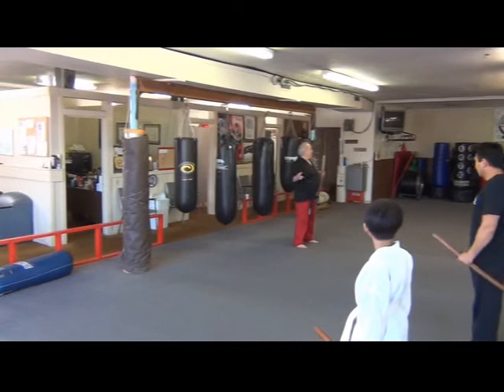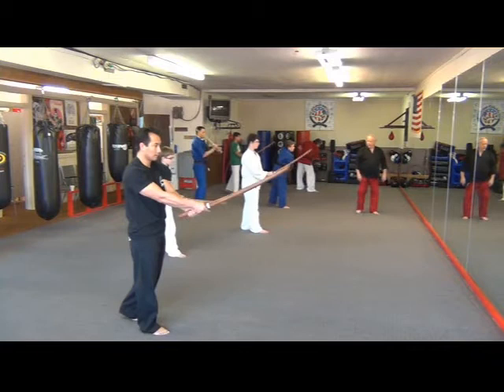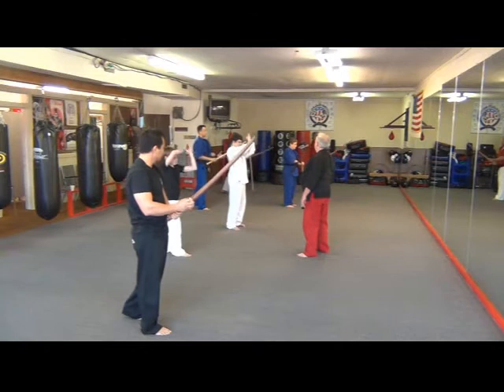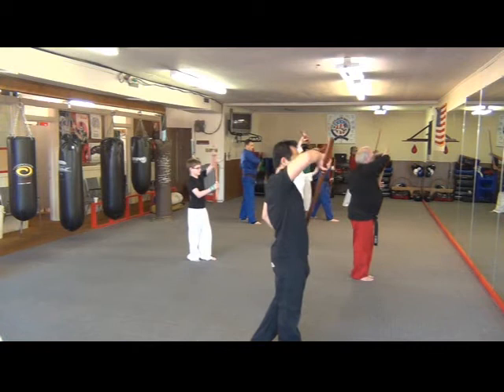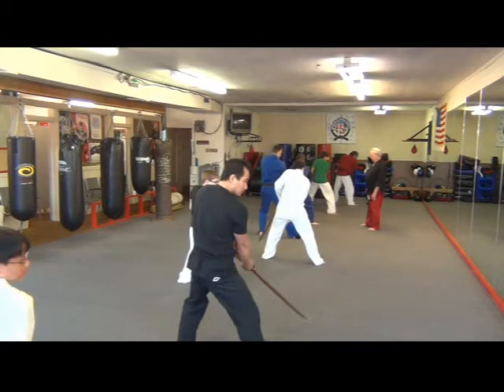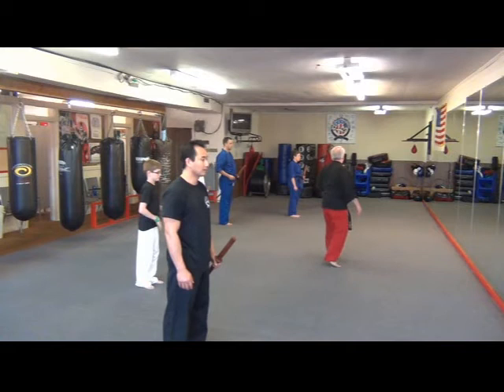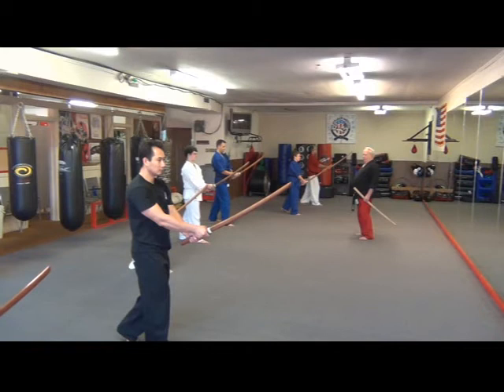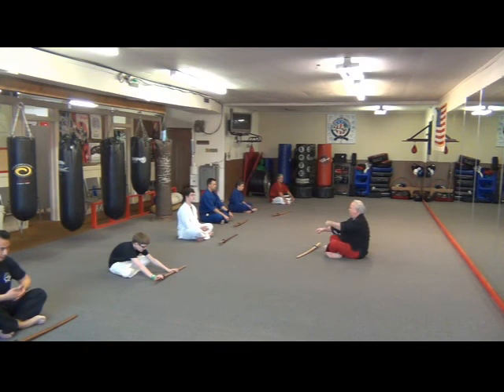Bokken 1 of 6.wmv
Texas Karate Institute
Bokken One of 6